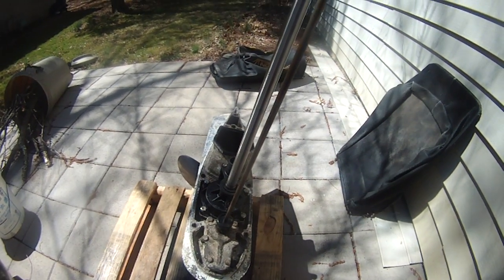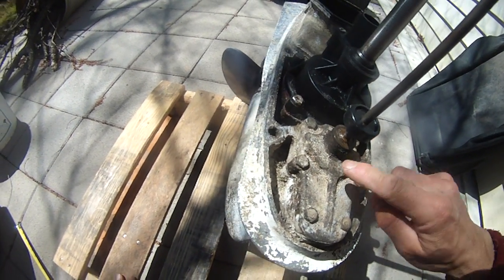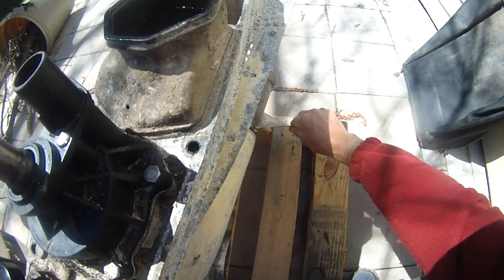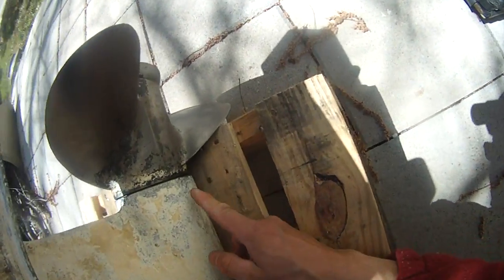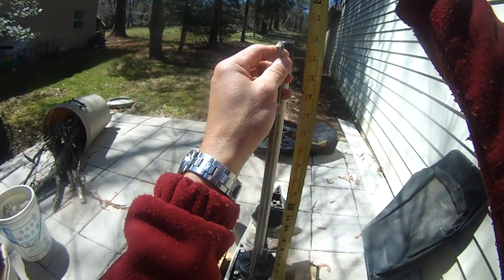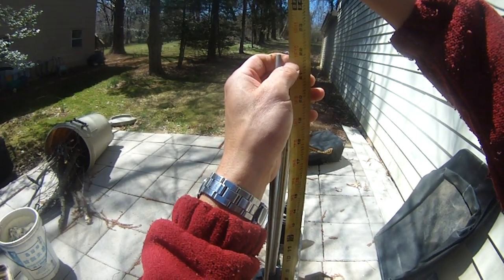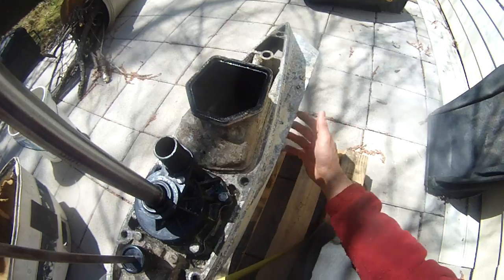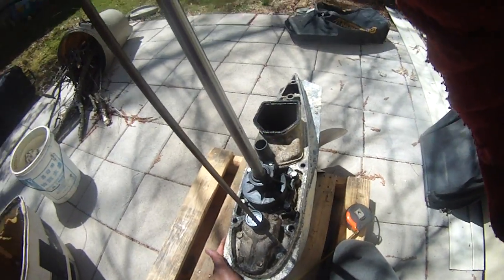Johnson 90 hp - testing lower unit for no reverse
I had water leaking problem in the lower unit and didn't know until spring. So, unsure if the ice break my lower unit gear. I dropped the lower unit and pressed down the shift rod and pulled it up back and forth to switch between R-N-F and everything works well. So, my problem is the linkage. My motor shift rod length was shorter than 21.84" so I will re-set it to 21.84" and reinstall my lower unit so subscribe and I will post when I have it connected and water test it.